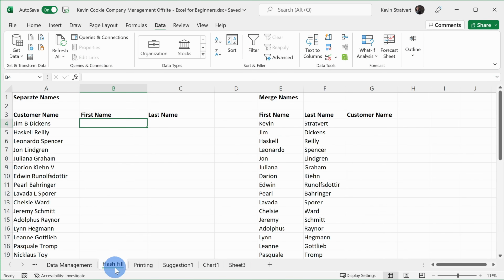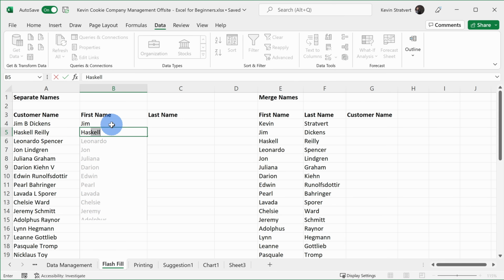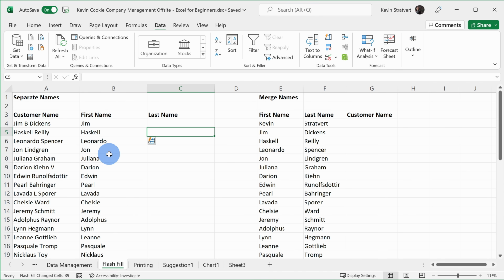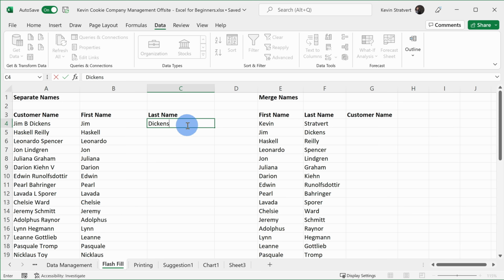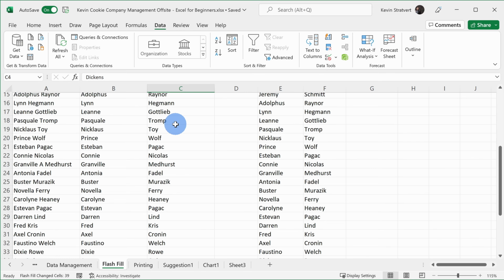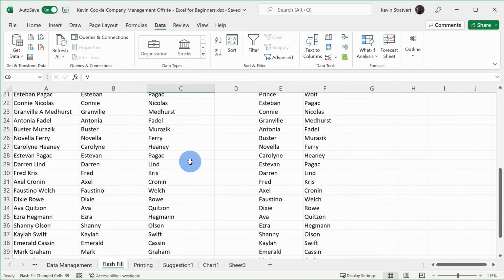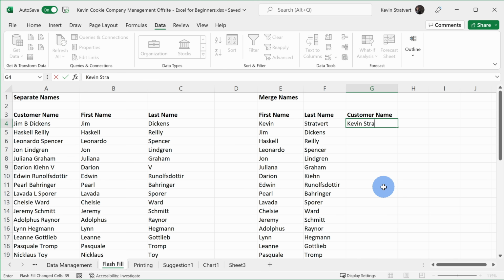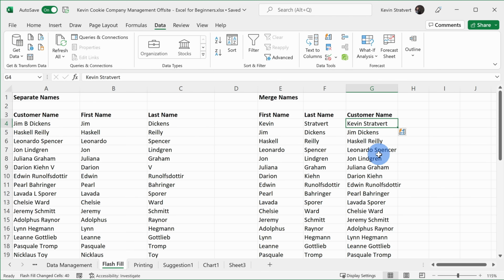10-1. Flash fill: Separate and merge data using flash fill